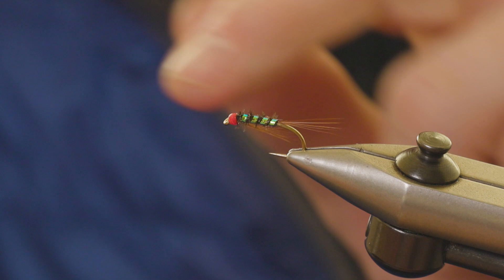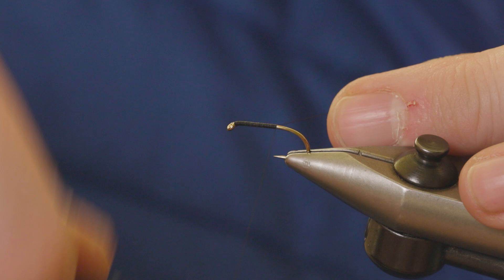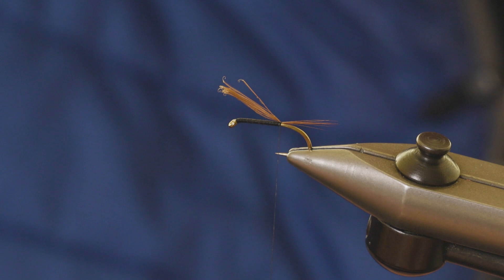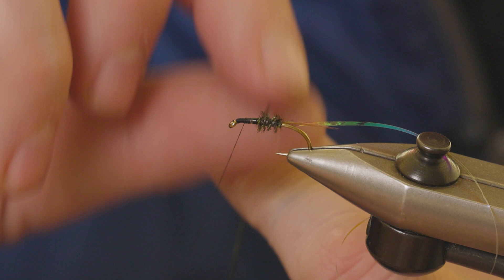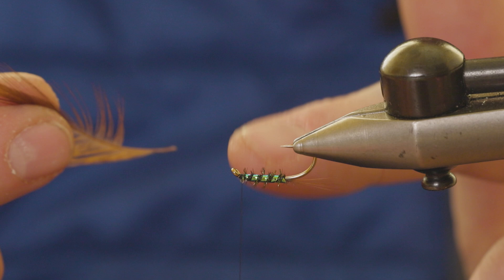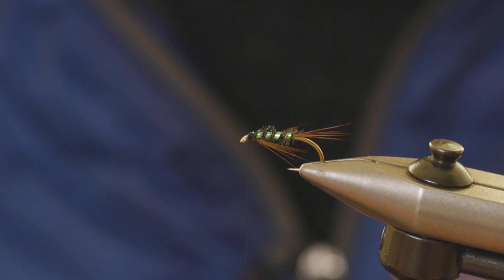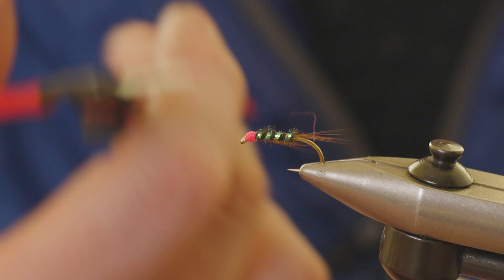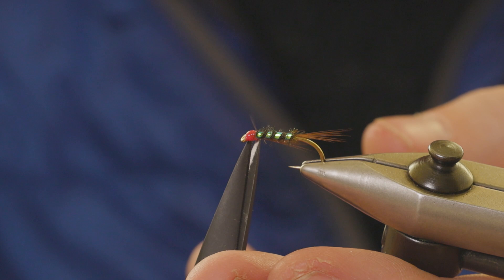Stillwater Fly Tying: Kieron Jenkins' Pearl Hot Head Diawl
Fulling Mill Signature Tier Kieron Jenkins is a stillwater fly fishing wizard. One of the best casters you'll ever see, he's spent a lifetime fishing loughs and stillwaters around the UK and Europe. Throughout that time, he's developed some incredibly effective flies that he's now shared with us. Kieron is also an active competition angler, so all of his patterns fit competition rules.

00:00 Introduction to the Pearl Hot Head Diawl
00:32 Starting the fly
02:06 Using the new Fulling Mill Peacock Herl
05:37 Finishing the fly

In this stillwater fly tying tutorial we cover Kieron Jenkins' Pearl Hot Head Diawl. This Diawl Bach is the perfect pattern to use when fish are in an aggressive mood or the water is slightly murky. This fly works best when fished as a top dropper and part of a three or four fly cast on a washing line setup. It's also a great pattern to use when trout are feeding on pin fry. At Fulling Mill we tie the Kieron Jenkins Pearl Hot Head Diawl Bach Nymph in both size 10 and size 12, though you could go both smaller and larger if it suits your fishery. The size 10 is best used when there is little to no angling pressure or when you are fishing for recently stocked fish. Alternatively, choose the size 12 when things get tricky and you need to scale down your fly size.

If you want to buy some Kieron's flies we offer, head to our